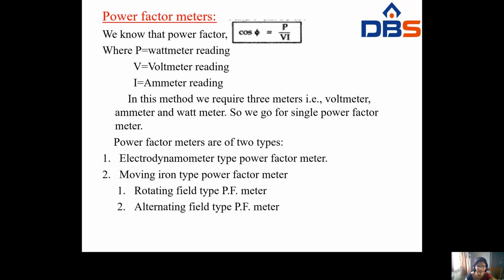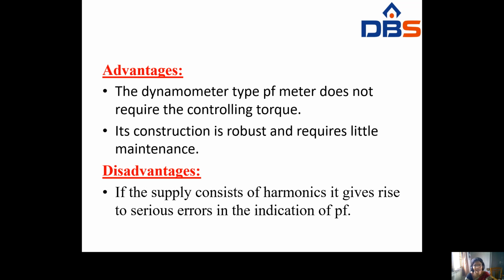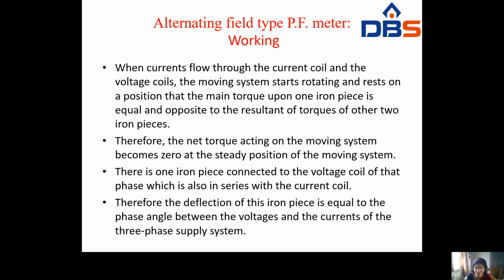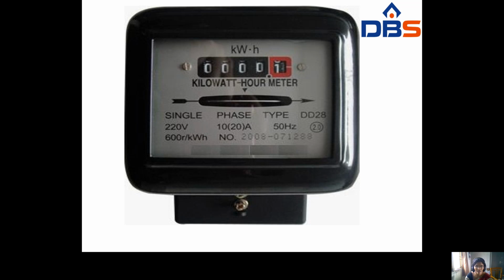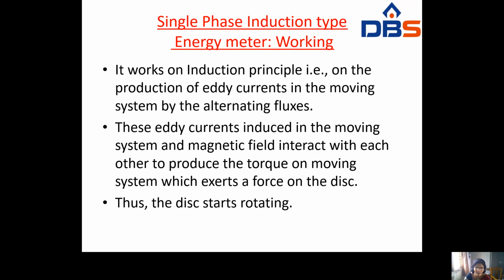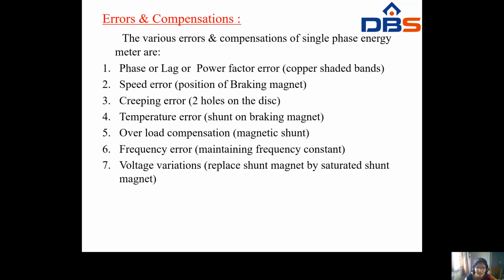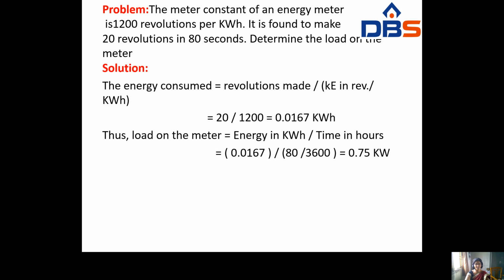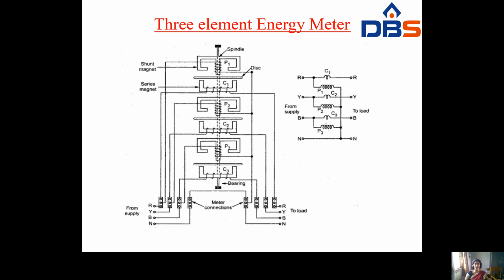DBS -ENERGY METERS,IIIB.TECH-ISEM,UNIT-III,MEASUREMENTS OF POWER AND ENERGY,ELECTRICAL MEASUREMENTS.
Subject title:Electrical measurements
UNIT Name:MEASUREMENT OF POWER AND ENERGY
UNIT NO:III
Branch:IIIB.Tech-ISEM
Description:This video covers the ENERGY METERS.
Topic Name:ENERGY METERS.